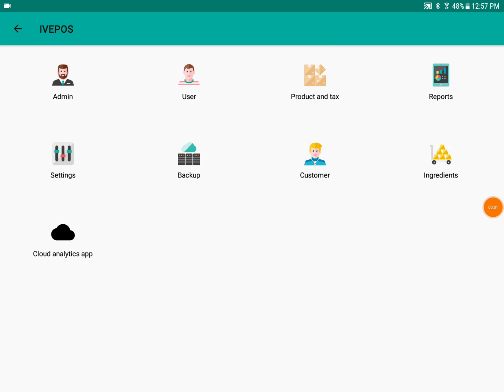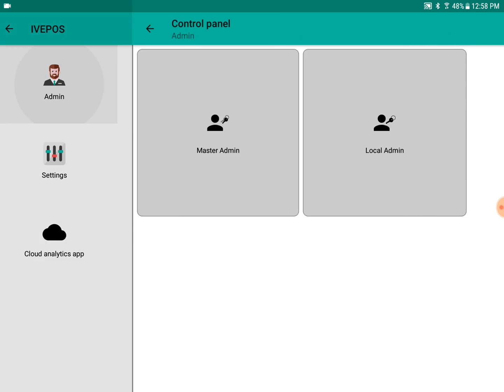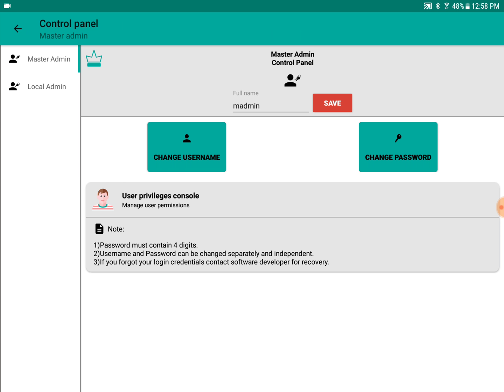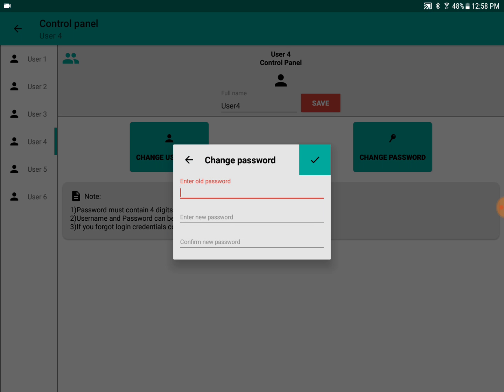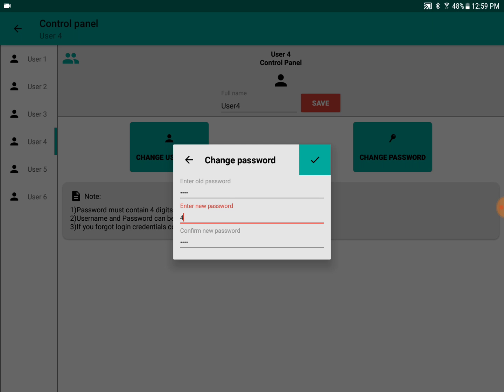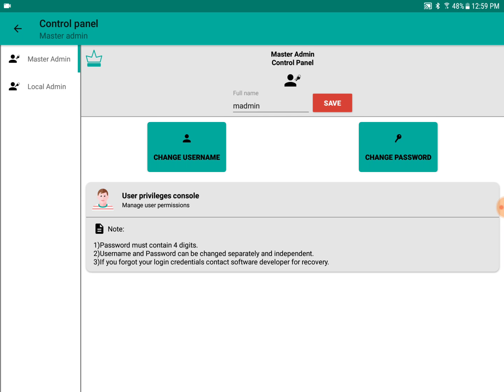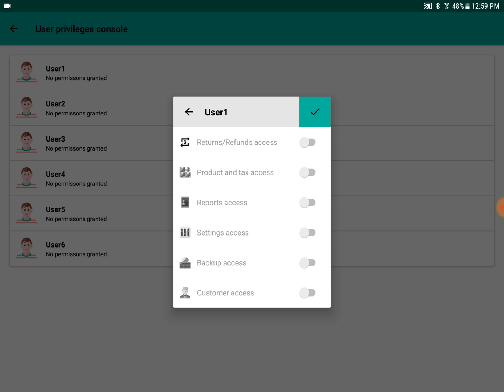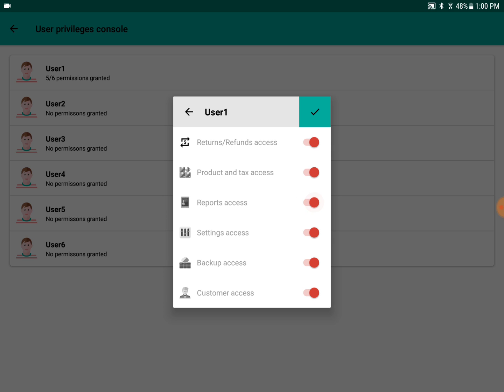IVEPOS : Admin management and User Privileges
Admin management and User Privileges:

Admin can give permissions to user to access different modules.

About the Product :

IVEPOS is an award-winning AI-powered and Cloud-enabled POS & Payment Systems. It is an All-in-One Point of Sale system with the suites of feature like Cash Management, Accept Card Payments, Inventory & Micro Inventory Management, CRM, in-store marketing & many more.

Intuition Payment Systems :

Intuition is India's leading Artificial Intelligence, Machine Learning and Cloud-enabled POS, Billing, Payments and Business Management product manufacturing company. The innovative & intuitive AI and cloud-enabled POS provides & facilitates payments, billing solution, CRM, inventory and product management solution to salon & spa, restaurant, pharma & healthcare, grocery stores, apparel & footwear, and other retail.

Awards & Recognition :

We are awarded the “30 most promising tech workplaces in 2017” by Insight Success Magazine and the "20 Most Promising POS Solution provider" by Silicon India.